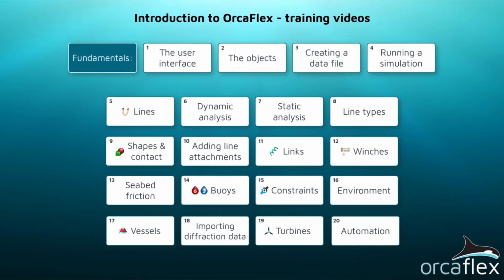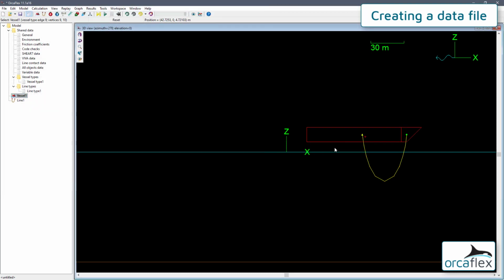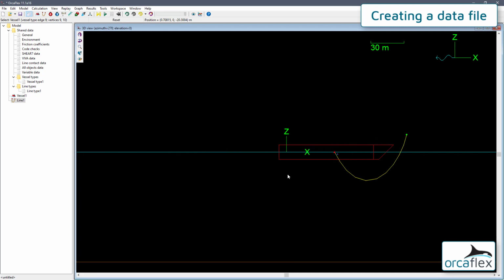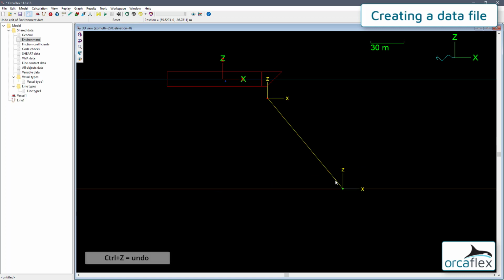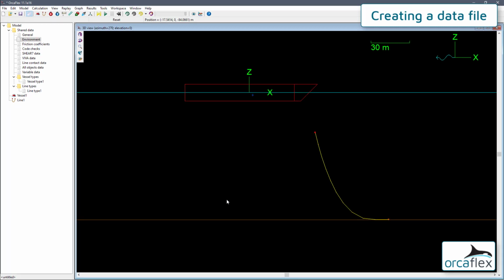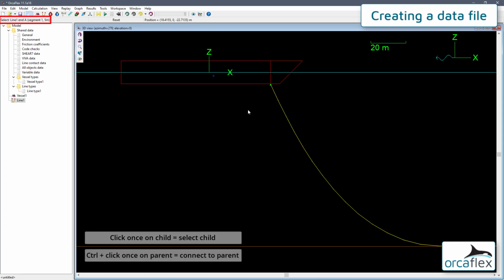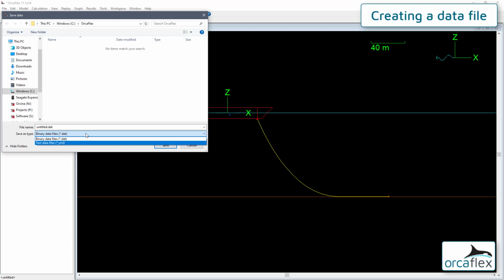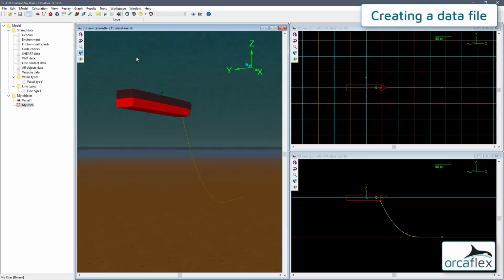Introduction to OrcaFlex 3: creating a data file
This video covers the basics of creating a data file and is one of four videos covering the fundamentals of OrcaFlex. It is part of a series of twenty videos that make up the full 'Introduction to OrcaFlex' series.

Video contents
00:00​ - Intro
00:59​ - Main content: creating a data file